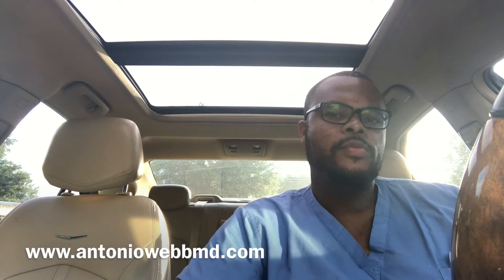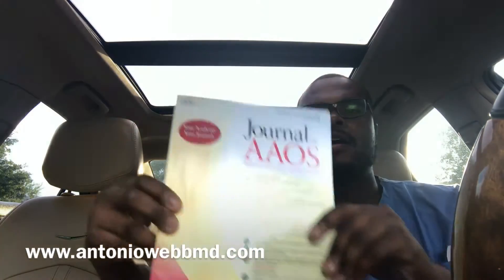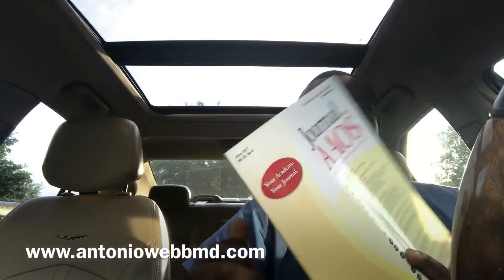How to match into Orthopedic Surgery: What the latest research shows!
Books on the MATCH process:
First Aid For The Match
The Ultimate Guide to Choosing a Medical Specialty

Books I Use To Study During Orthopedic Residency:
Netters Concise Anatomy
Millers Review of Orthopedics
Wiesel Essential Orthopedics
Greens Operative Hand Surgery
Surgical Exposures in Orthopaedics
Hoppenfeld Surgical Exposures
Handbook of Fractures
Orthopedics Made Ridiculously Simple

Dr. Webb's new book, Overcoming the Odds (ranked 5 STARS!) is available NOW